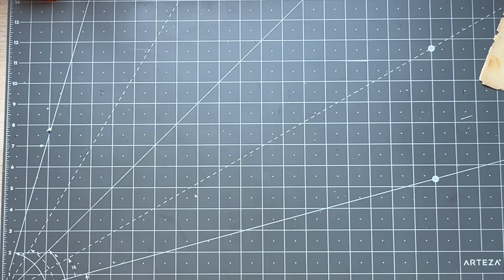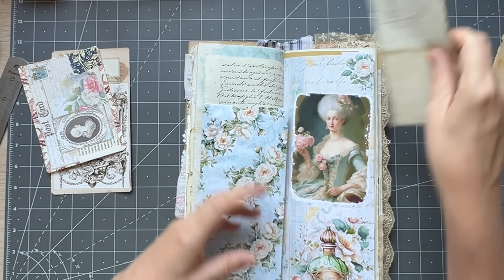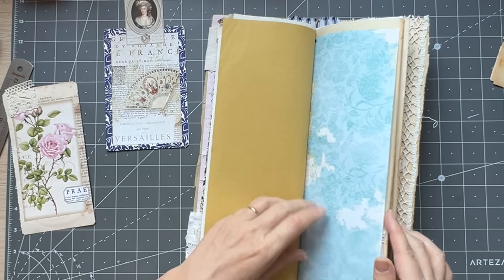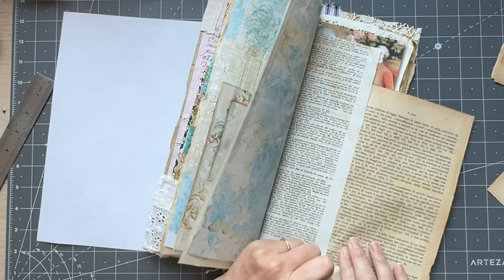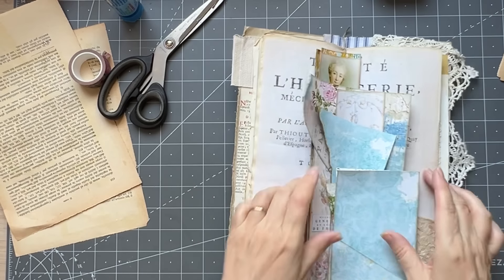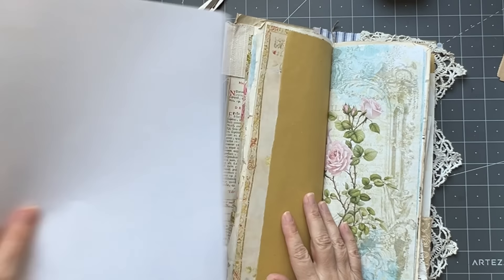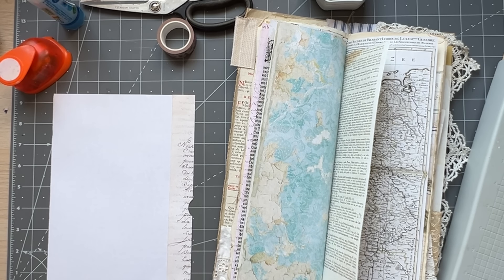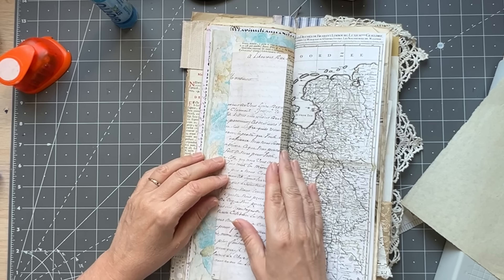roxysmedievalmiragemonday DTP 2024| EP28 French Rococo | filling pockets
I'm back with roxysmedievalmiragemonday. Today we are making a few bits and pieces using Jarf's gorgeous kits!

LARGE EPHEMERA PACK

MIXED SLOW STITCH PACKS